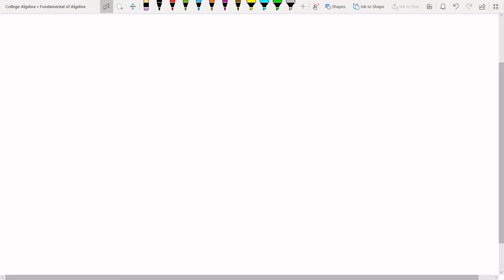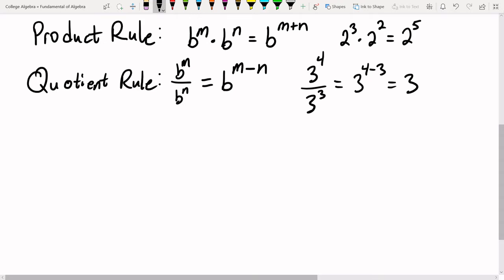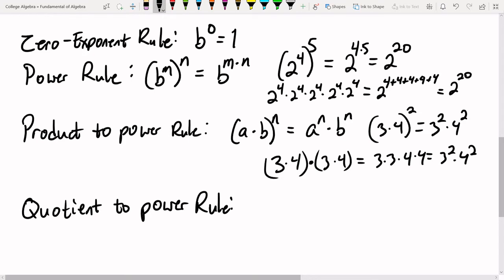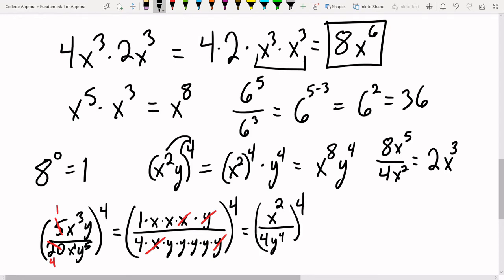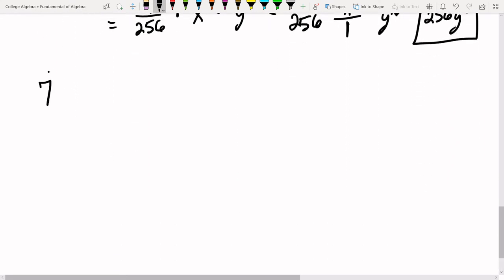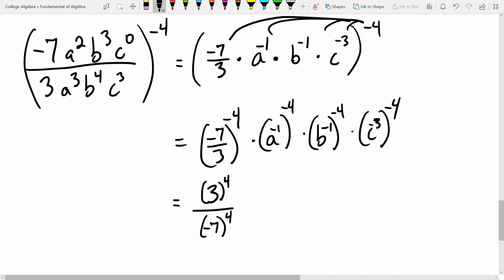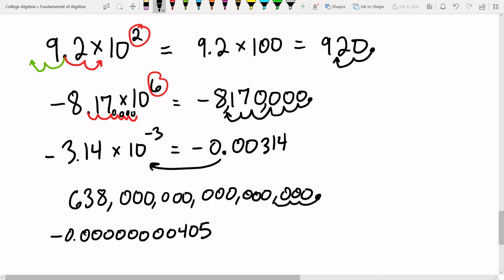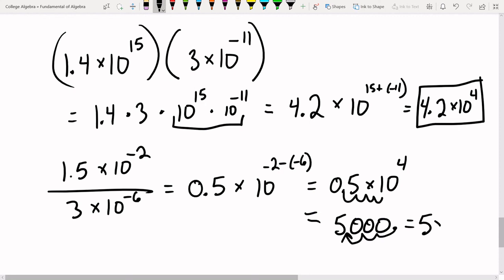Exponents and Scientific Notation